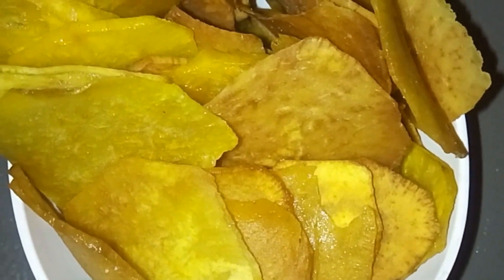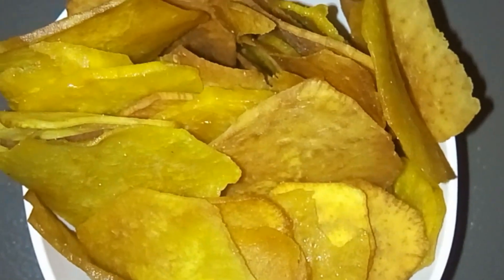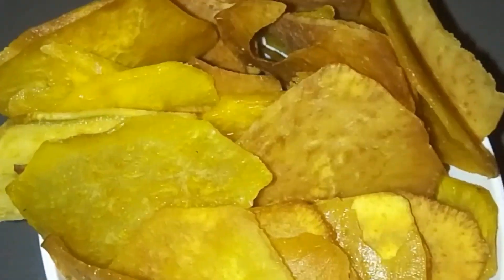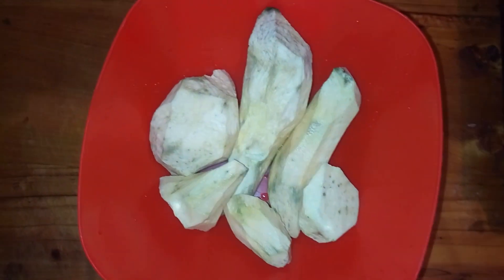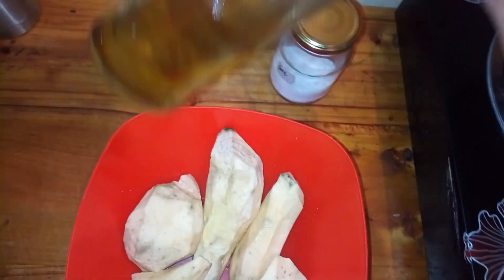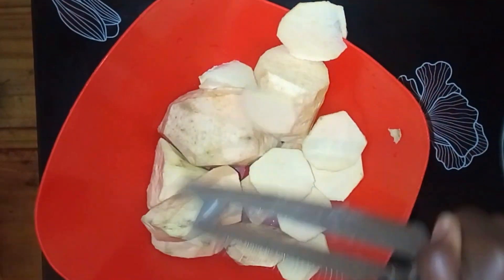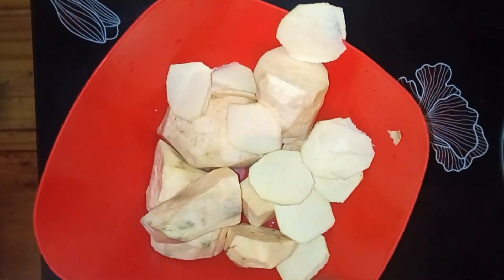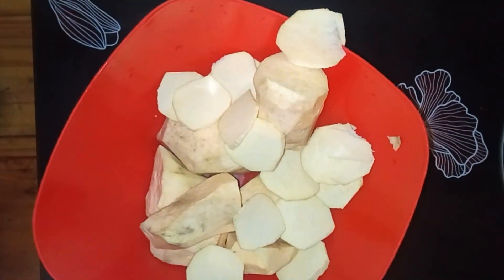Crispy Fried sweet potatoes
You can also choose to bake instead of deep frying